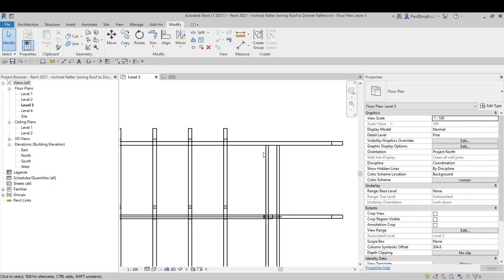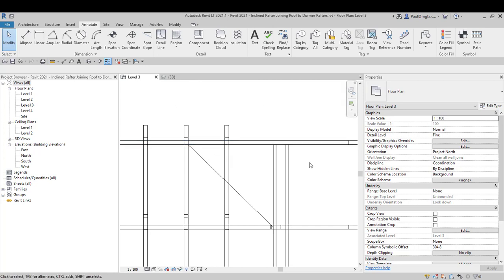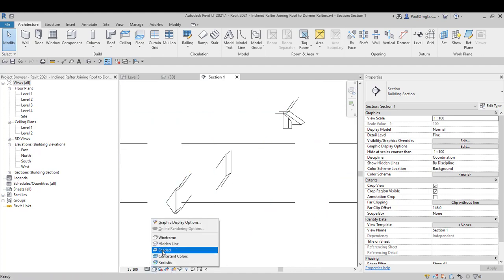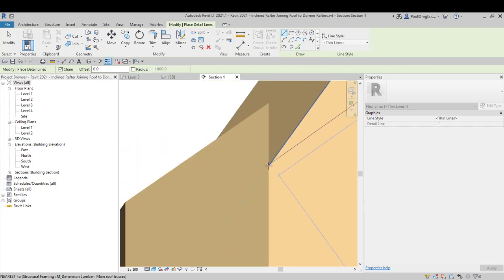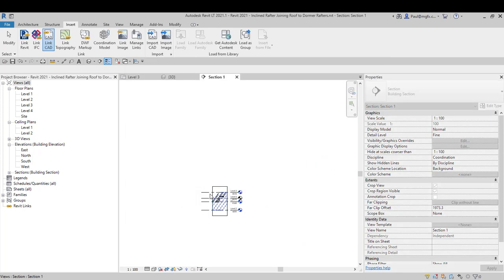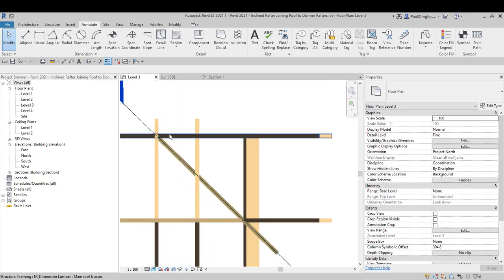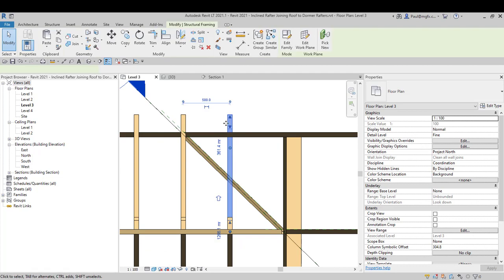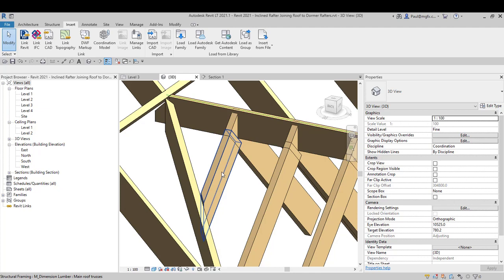Revit 2021 Inclined Rafter Joining Roof to Dormer Rafters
In this video, we explore how we can use reference planes, section views, CAD exports, and linking in CAD drawings to generate an inclined beam the joins a dormer rafter to the main roof rafter.